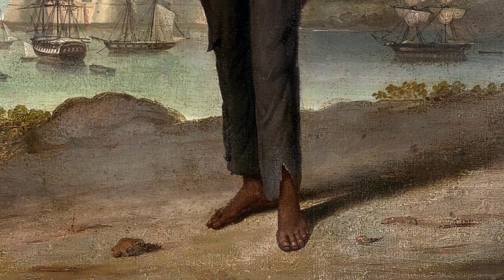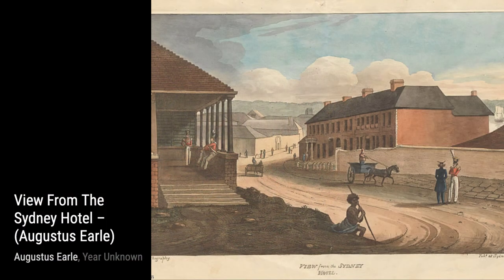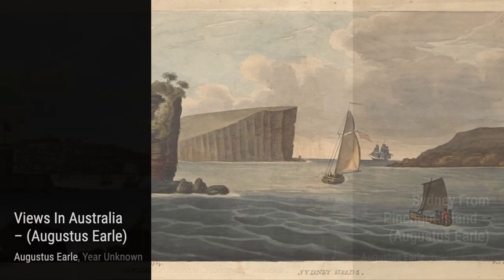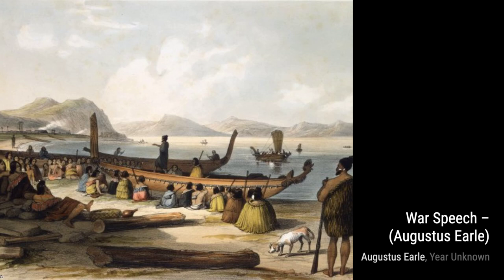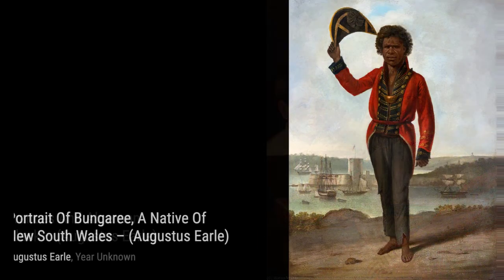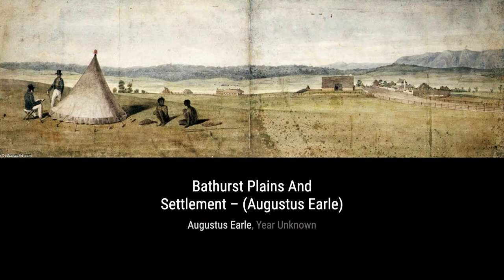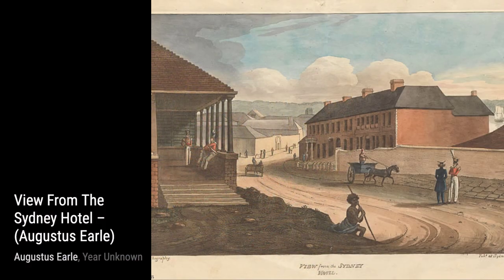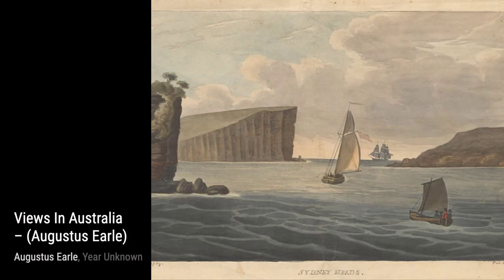26 Drawings and Paintings by Augustus Earle: A Stunning Collection (HD)(Part 1)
Augustus Earle was a British painter. Unlike earlier artists who worked outside Europe and were employed on voyages of exploration or worked abroad for wealthy, often aristocratic patrons, Earle was able to operate quite independently – able to combine his lust for travel with an ability to earn a living through art. The body of work he produced during his travels comprises a significant documentary record of the effects of European contact and colonisation during the early nineteenth century.